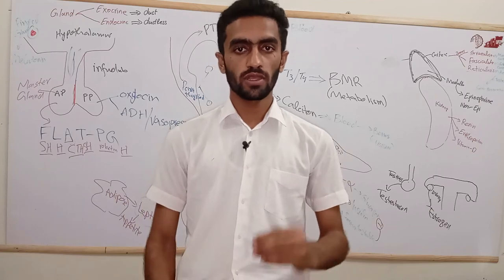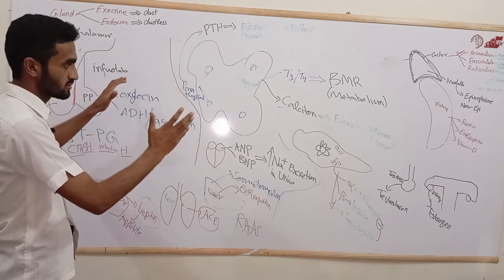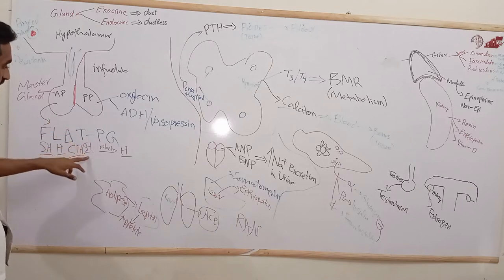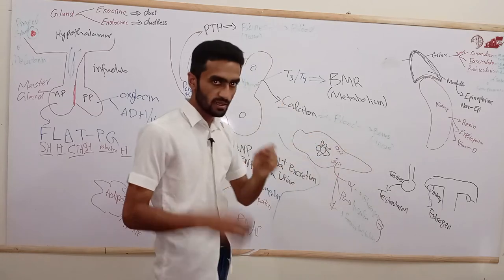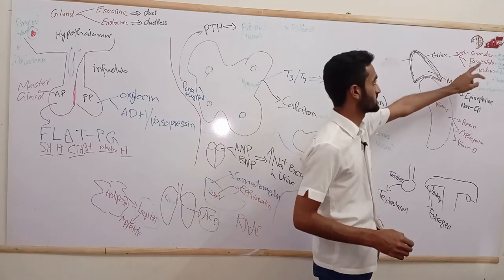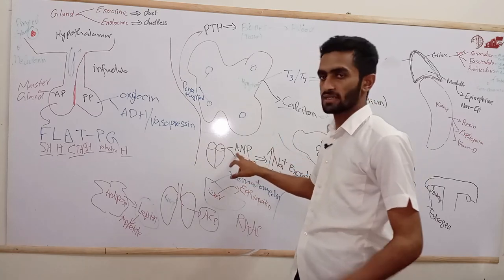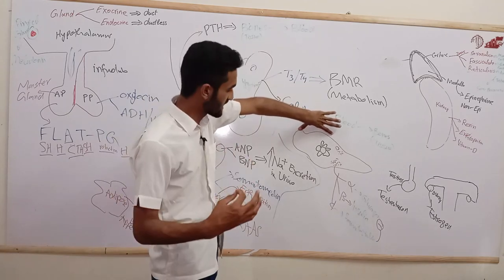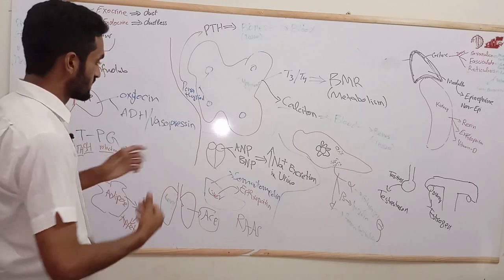1-Endocrinology Revision | Physiology lec-1 | Introduction to Endocrine Glands and Tissue | by KML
This is a Revision Lecture ( Introduction to Endocrine System). You can follow the complete lecture series on the endocrine system.

Follow the Facebook page [ Kazmi medical lecture ]